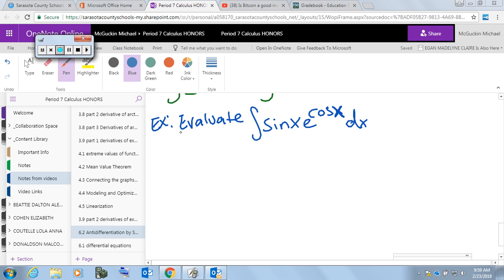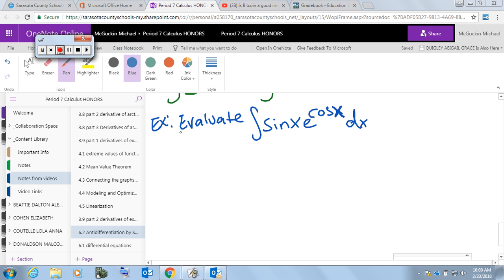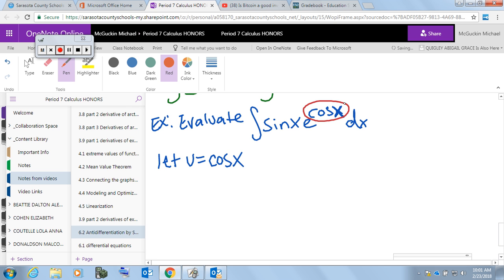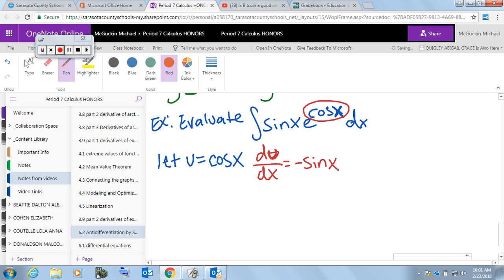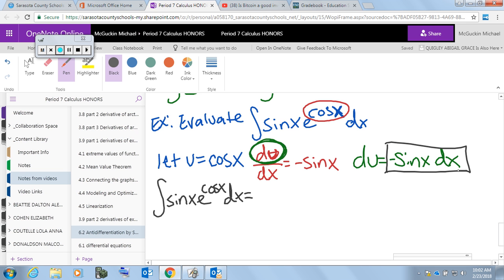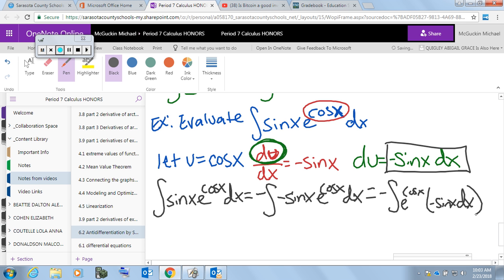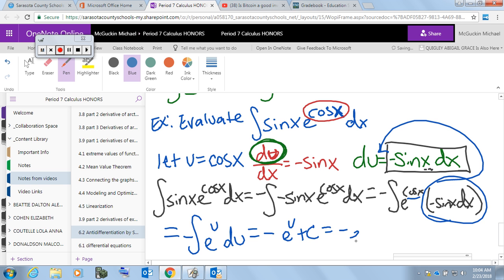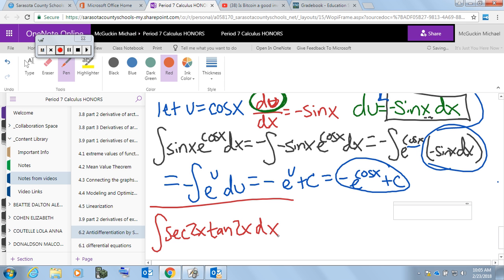6.2 Part 3 Evaluating Integrals using substitution Example 1